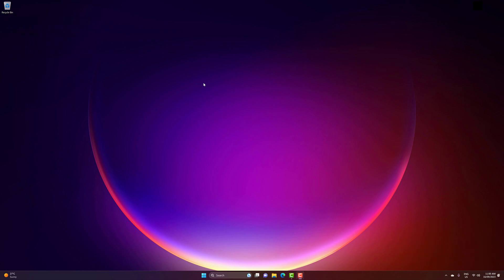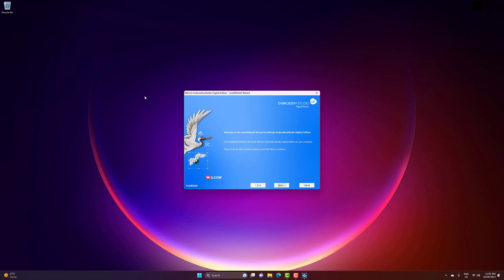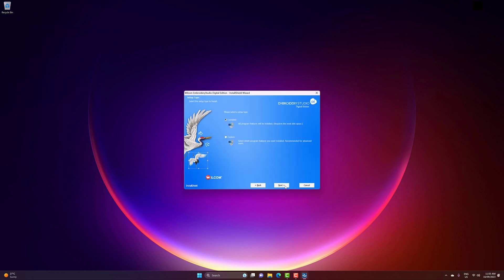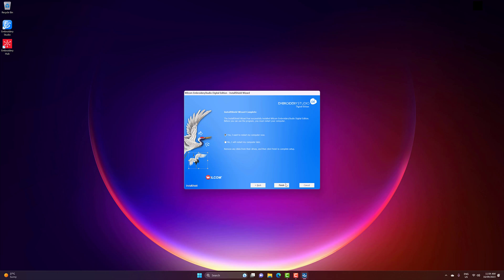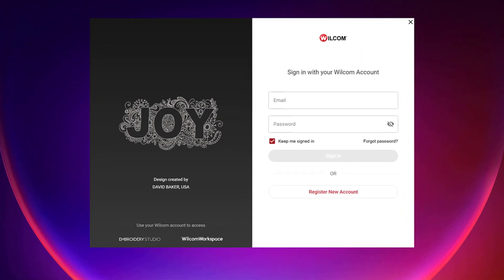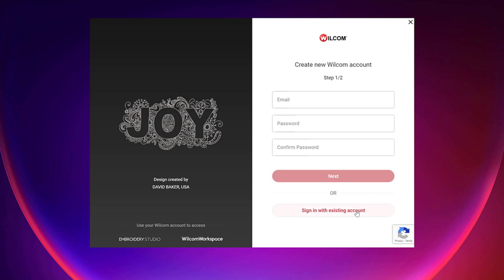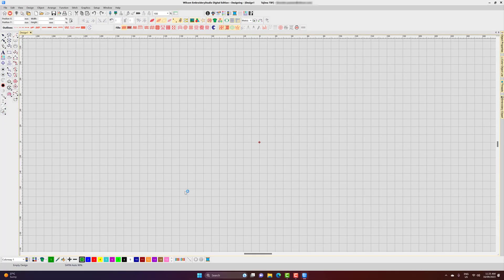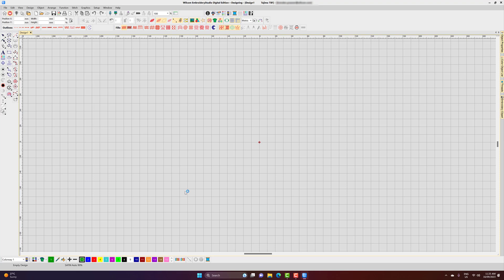Installing and Setting Up your Wilcom EmbroideryStudio Digital Edition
In this journey video, we walk you through installing and Setting Up your Wilcom EmbroideryStudio Digital Edition.